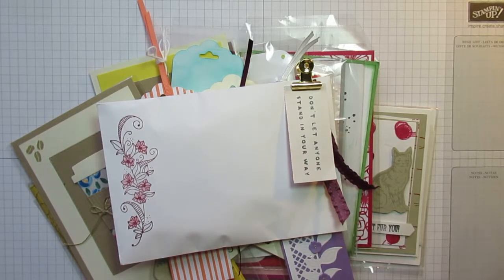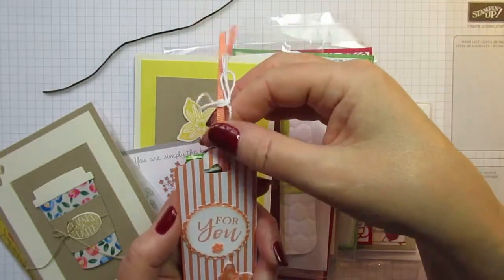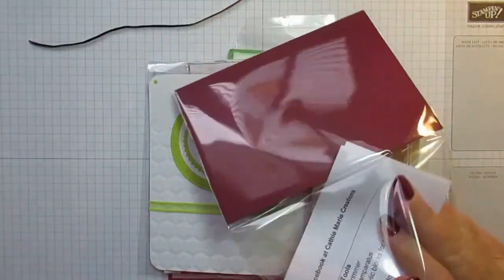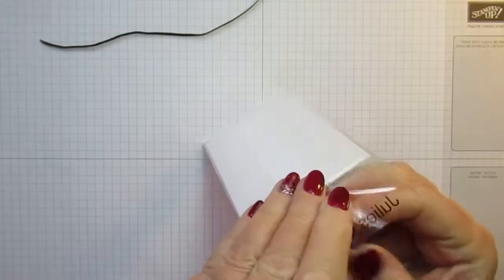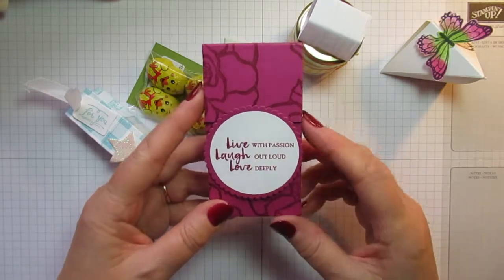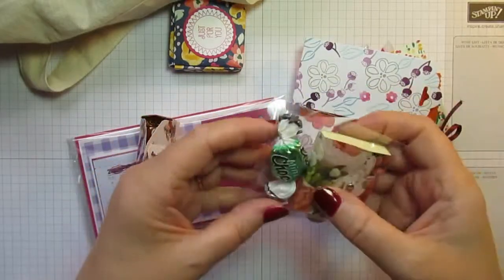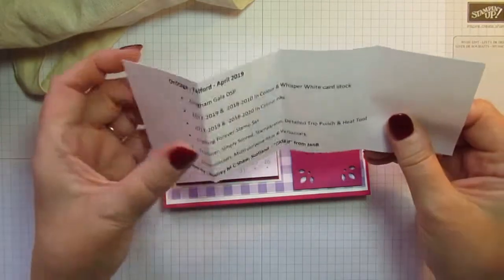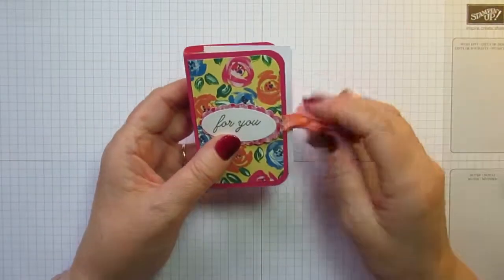OnStage swaps, Telford, April 2019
Independent Stampin’ Up! Demonstrator Karen McDonald